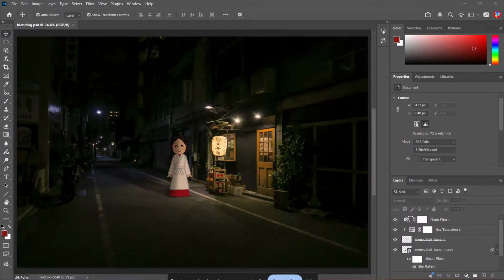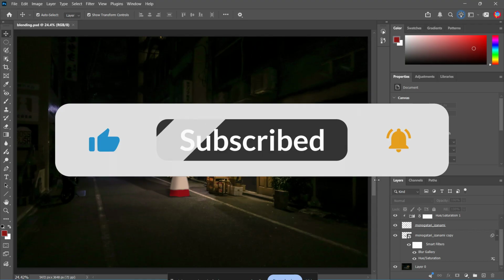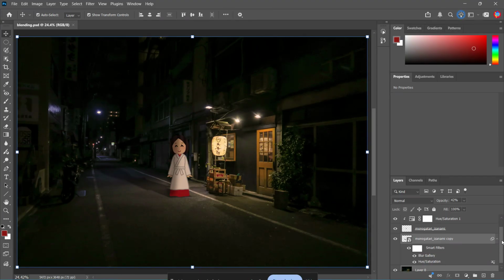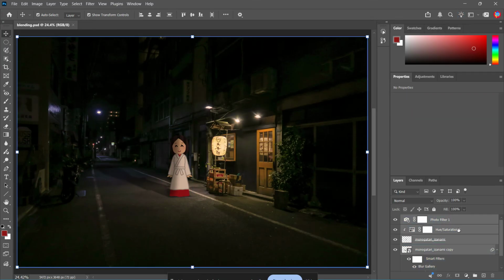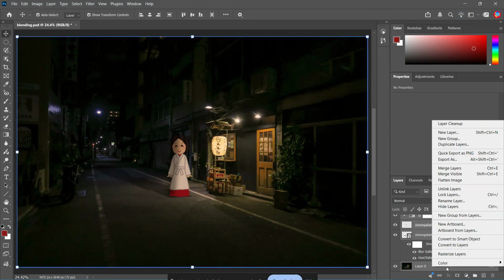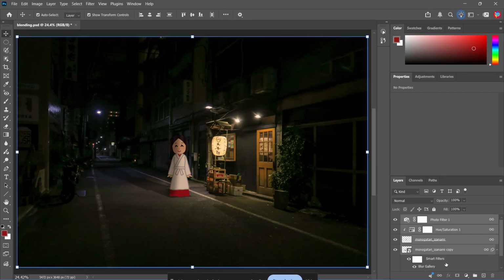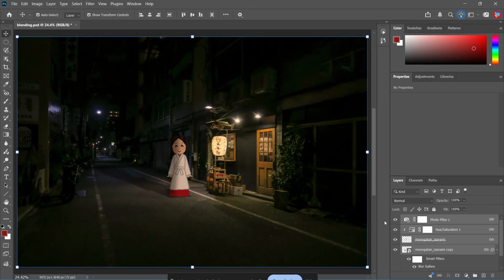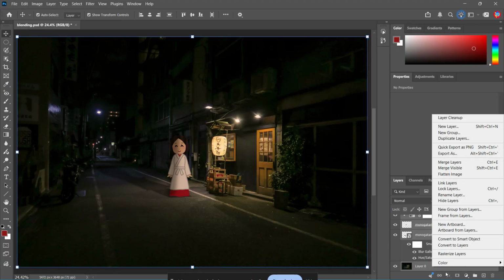How To Link Layers In Photoshop (Easy Step-By-Step Guide)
Learn how to link layers in Photoshop so you can move, transform, and manage multiple layers together with ease. This quick guide shows the exact steps to link and unlink layers in just a few clicks.

🕚Timestamps:
0:00 Intro
0:18 Select Your Target Layers
0:59 Bind The Chain Link
1:28 Verify The Layout Connection
1:56 Unlink Layers When Needed

✍️What You'll Learn In This Video:
• How To Select Multiple Layers In Photoshop
• How To Use Ctrl, Cmd, And Shift To Link Layers Faster
• How To Click The Link Layers Icon
• How To Confirm Linked Layers In The Layers Panel
• How To Move Linked Layers Together With The Move Tool
• How To Unlink Layers When You’re Done

💡Pro Tips:
• Linking layers is great when you want elements to move together without merging them.
• Use Shift to select a continuous block of layers faster.
• Use Ctrl or Cmd to pick individual layers that are separated.
• Look for the small chain icon in the Layers panel to confirm your selection is linked.
• Unlink layers before making independent edits to avoid moving the wrong elements.